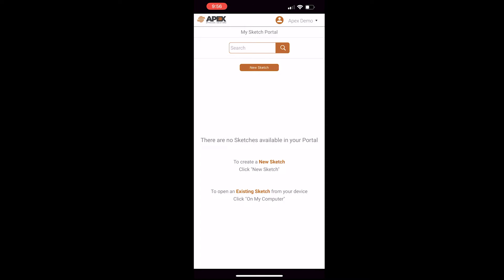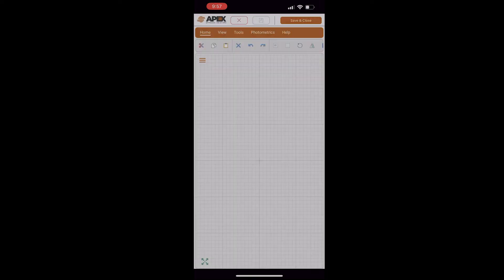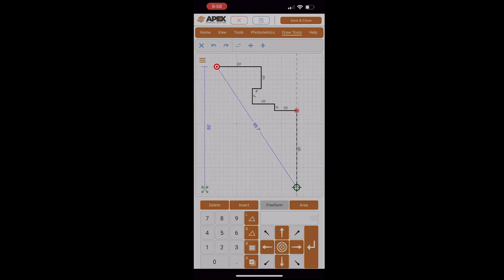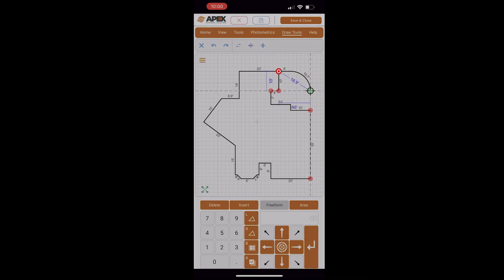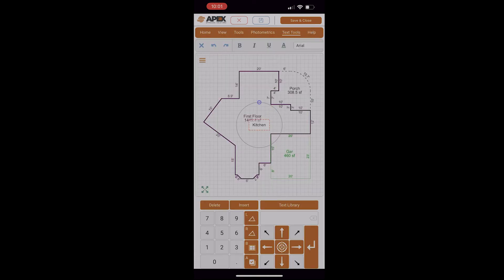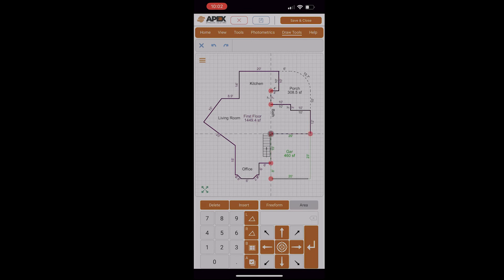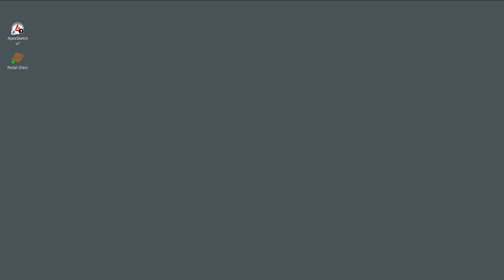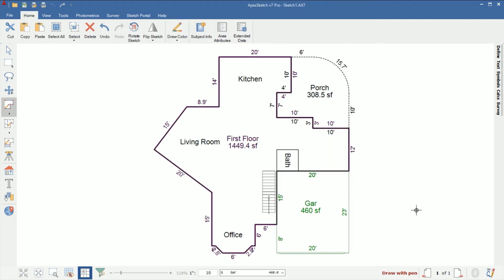ApexSketch on an iPhone! ApexSketch vX w/ ApexPortal iPhone update | Apex Software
The following video shows ApexSketch vX w/ the ApexPortal running on an iPhone 13 Pro Max. It also shows how to access the ApexSketch Portal through ApexSketch v7 to quickly import your skethes into your appraisal software.

to sign up for ApexSketch vX with the ApexSketch Portal and receive a 60 day trial period.